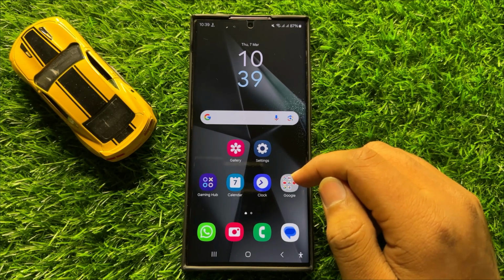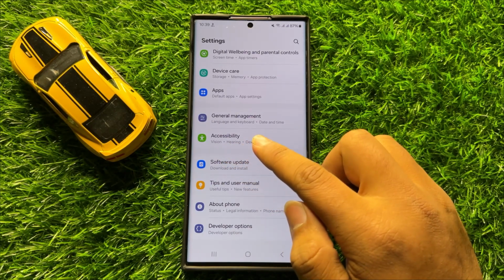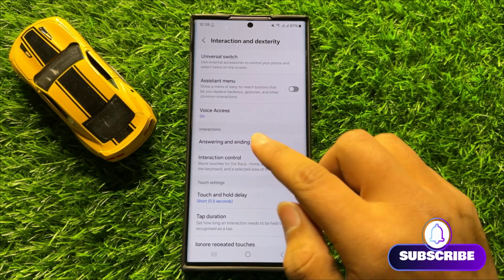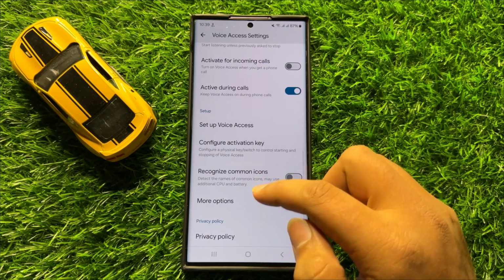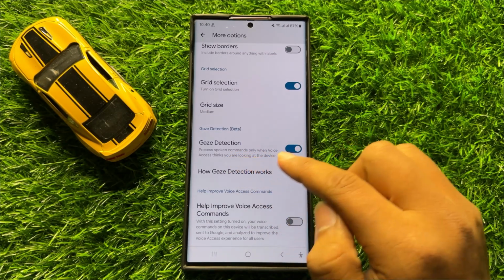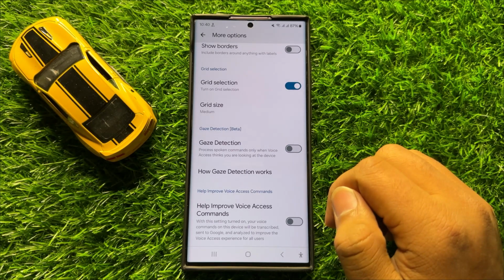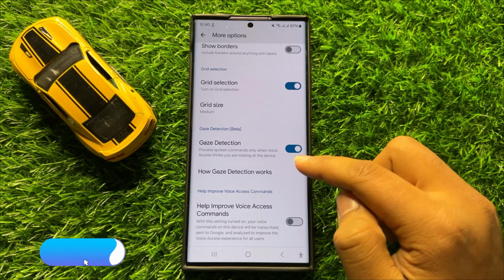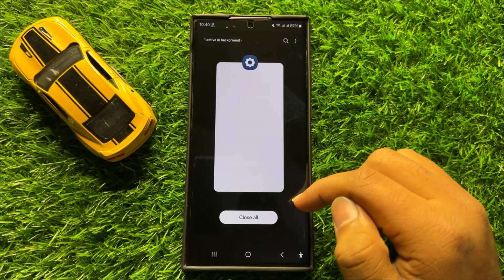How to Enable/Disable Voice Access Gaze Detection Samsung Galaxy S24 Ultra